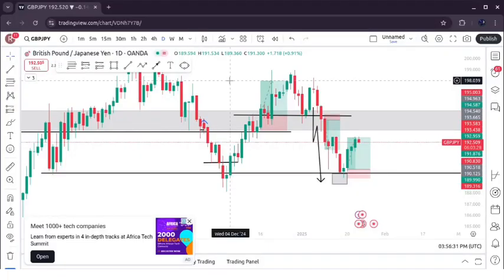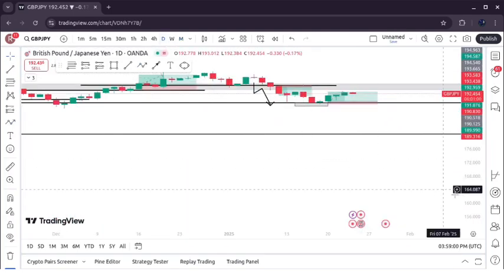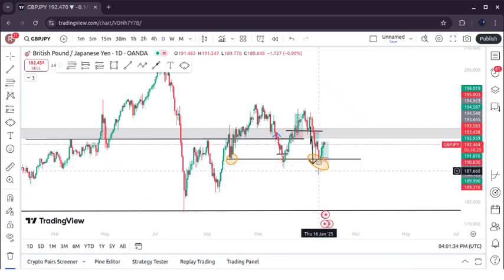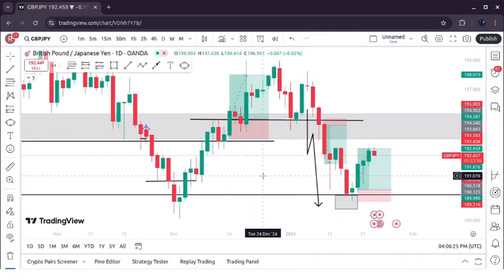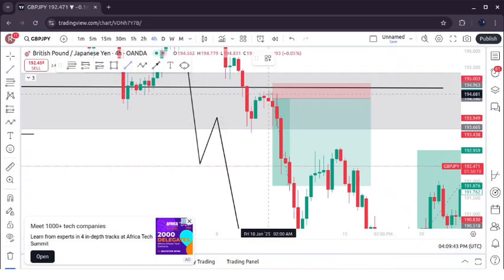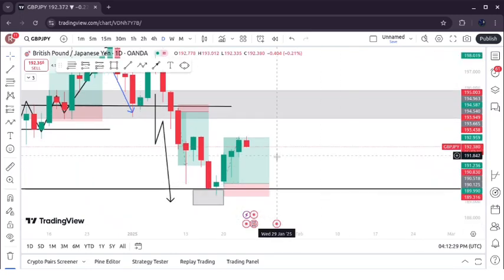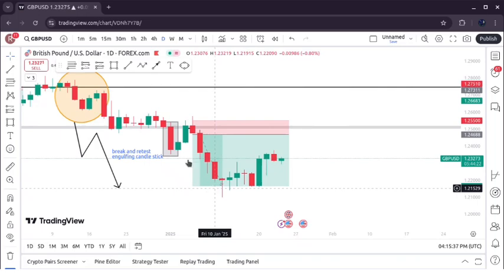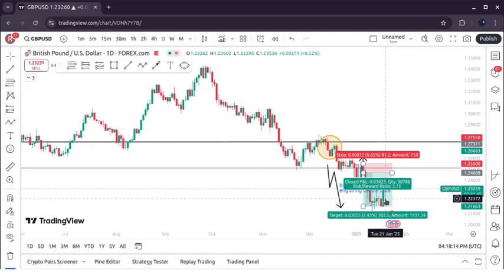How I Look for 200+ Pip Opportunities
00:15 Introduction
00:54 Understanding Market Structure
03:44 Identifying and Drawing Valid Key Levels
06:16 My Key Confluences
08:45 Lessons from My Mistakes
09:59 Spotting Trade Entries and How to Enter
11:00 Golden Nugget: A Valuable Insight
15:19 Simplifying Time Frames for Beginners
16:30 USDJPY Entry Analysis (Part 2)
19:12 Joining My Exclusive Telegram Community

There is a possibility of sustaining a loss of some or all of your initial investment. No guarantees are made that any account will achieve profits or avoid losses. Past performance is not indicative of future results, and individual results will vary.

No promises or assurances of success or profitability have been made by me. By engaging with this content, you acknowledge and accept the inherent risks involved in trading and take full responsibility for your own decisions.

CFTC Rule 4.41: Hypothetical or simulated performance results have limitations. Unlike actual trading, simulated results do not reflect real trades and may not fully account for real-world market conditions, such as liquidity or unexpected market movements. Simulated trading is inherently designed with the benefit of hindsight and should not be relied upon as a definitive predictor of future performance.

Remember, trading can be a rewarding journey when approached with the right mindset, proper risk management, and continuous learning. Focus on growth, stay disciplined, and enjoy the process of mastering the markets.